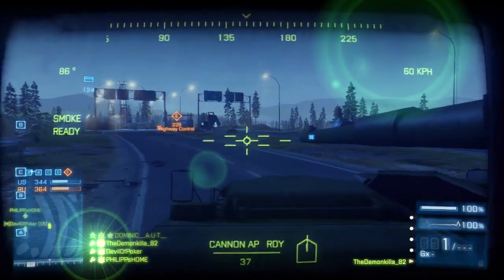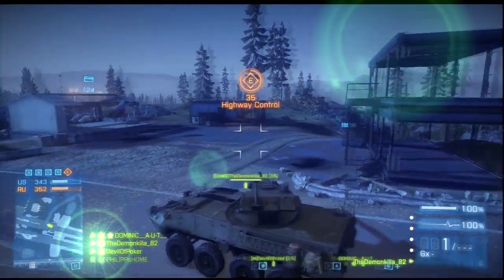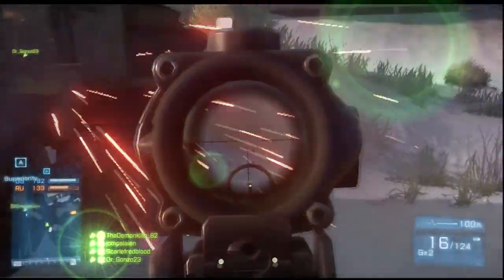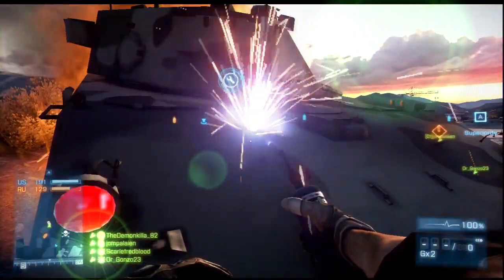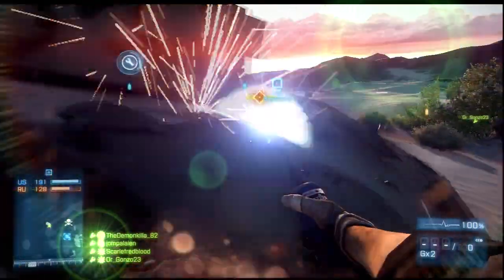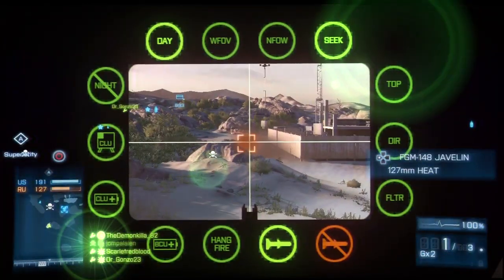Battlefield 3 | Armored Kill Tank Destroyer review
My review on the new vehicle, The tank destroyer included in Armored Kill, enjoy.